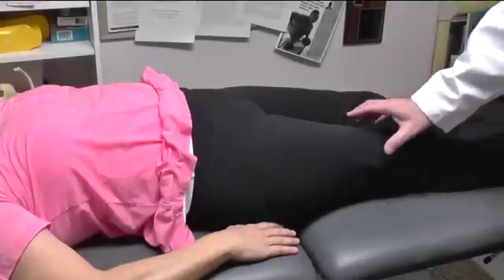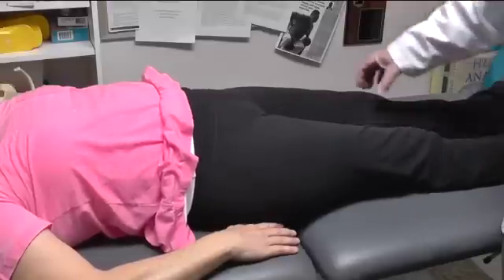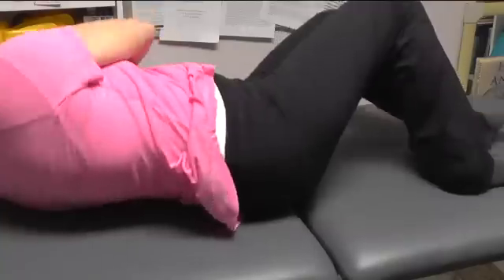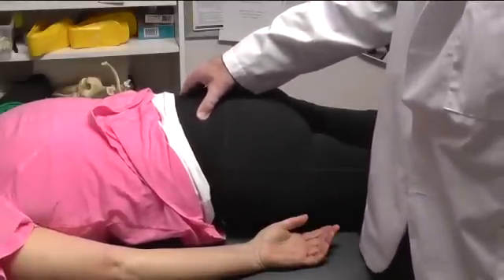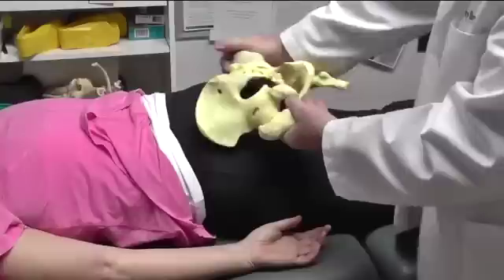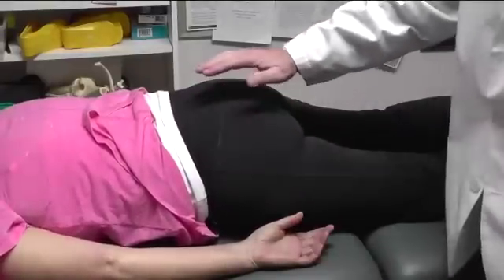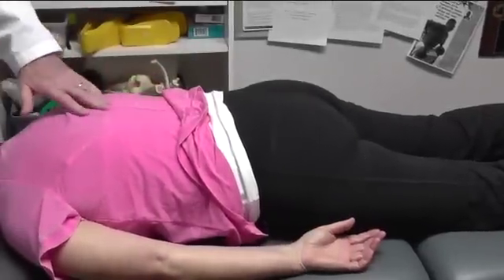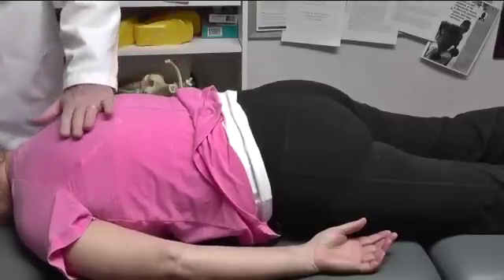Sacroiliac Posterior Glide of Sacrum Atypical Distal Compensation Part 1.2